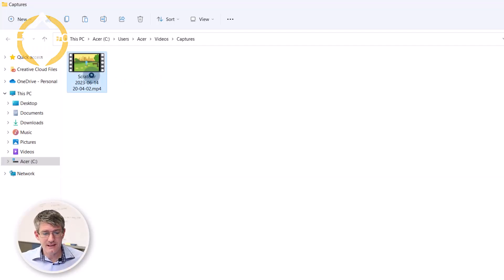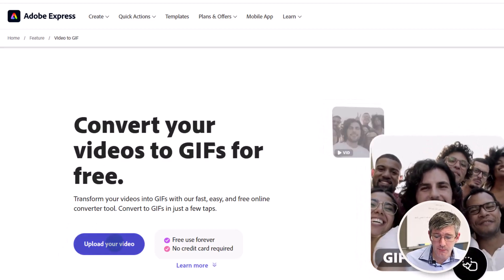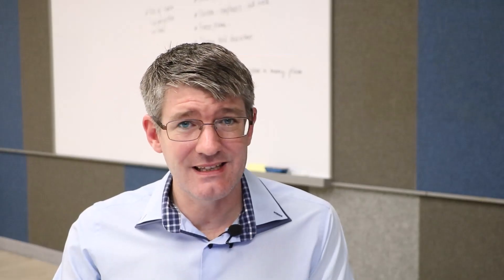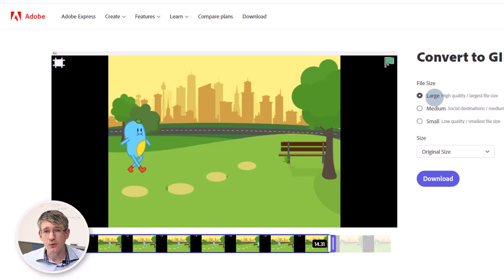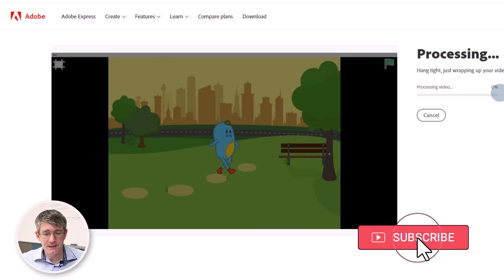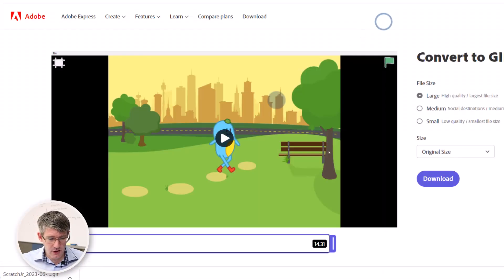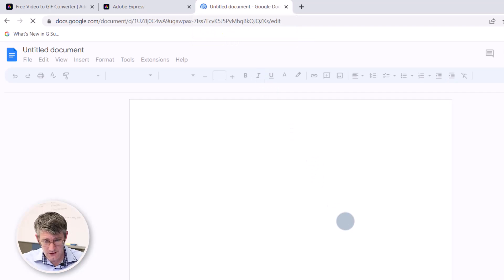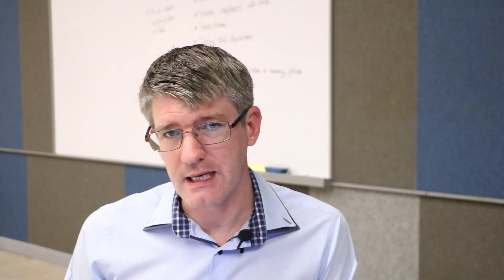How to convert Video to GIF for FREE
Turn any Video or Screen recording into a Gif. Perfect for training, Lesson materials, Training guides, Manuals or website. I've even used it to share Gif in chat groups to give assistance or step by step instructions.
Adobe express Video to Gif is 100% FREE and you can start using it today!